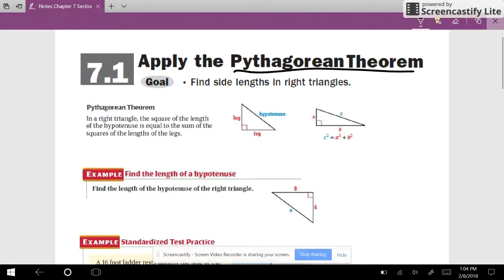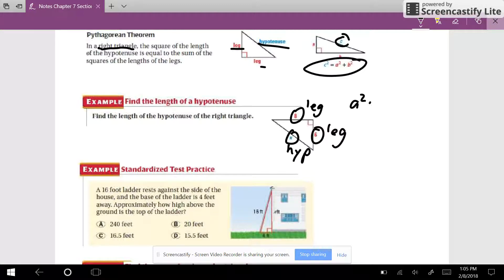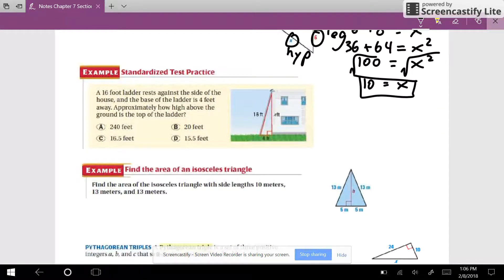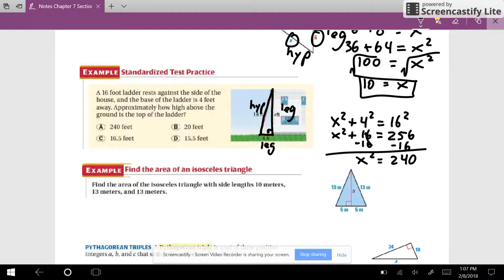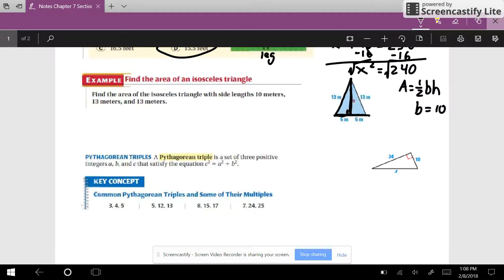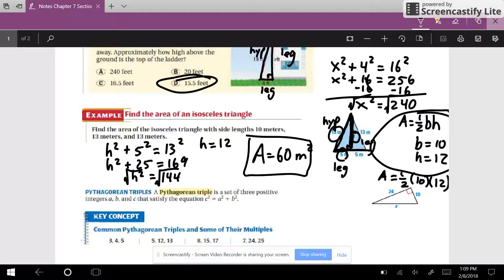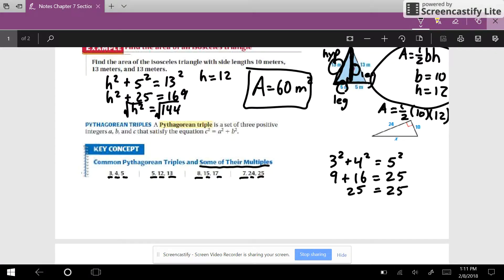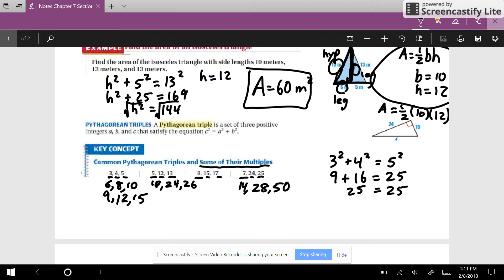Geometry A - Notes - Section 7.1